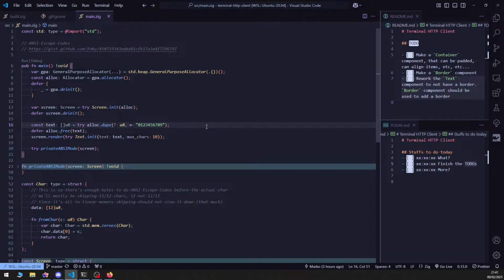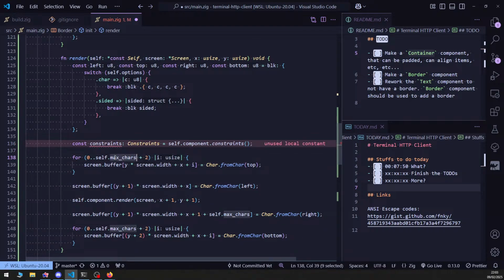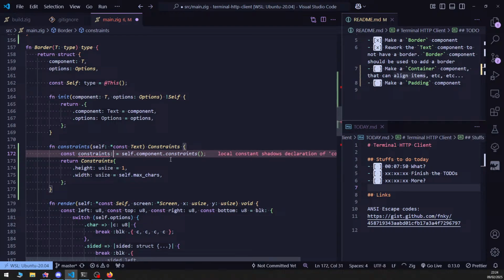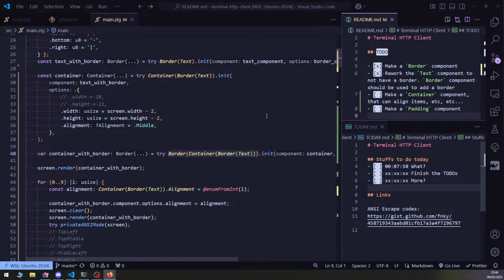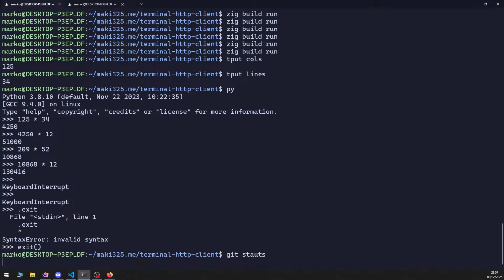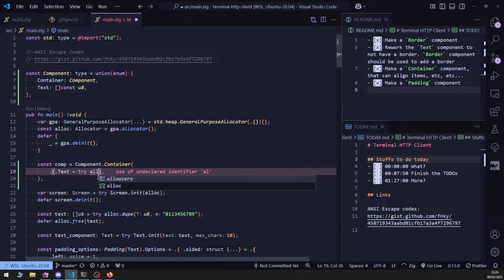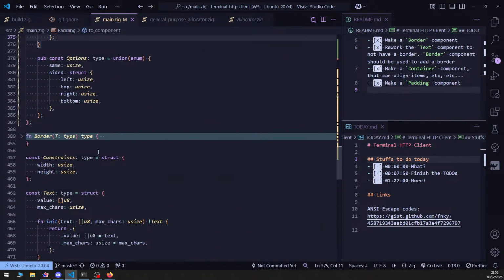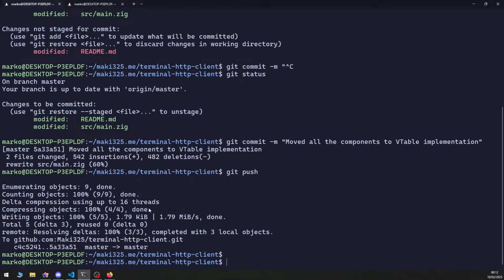Postman, but in the Terminal | !discord !twitch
Writing chat bots to get chat messages from all the chats I'm livestreaming to, and then combine them into one, and display them somewhere? Still not 100% sure what exactly I'm gonna do, but it's going to be great I'm sure!